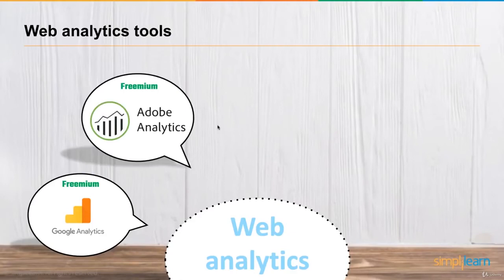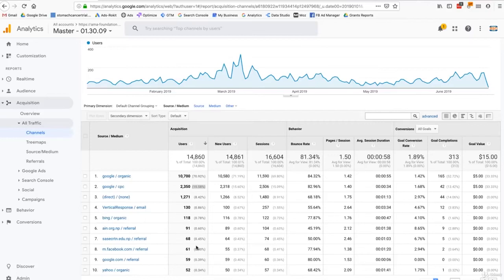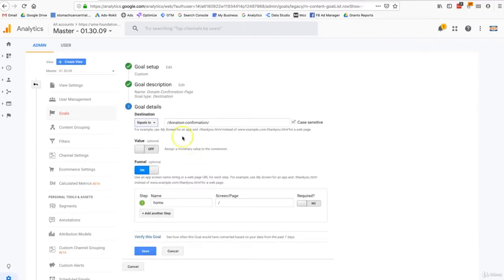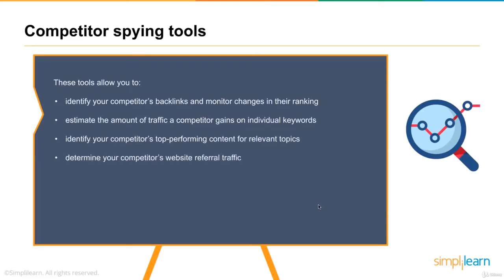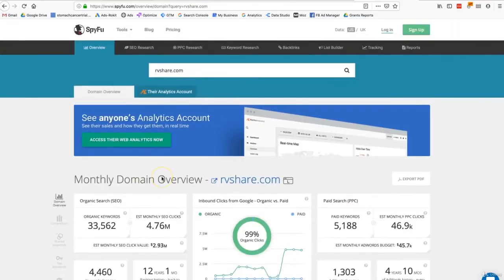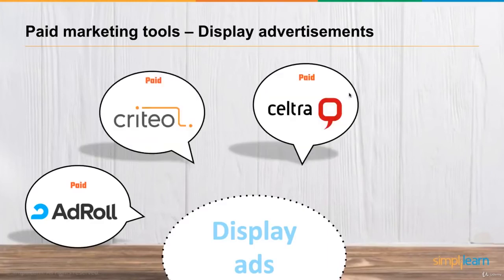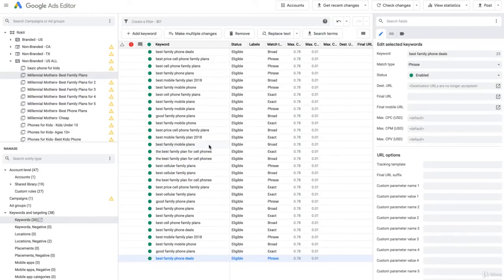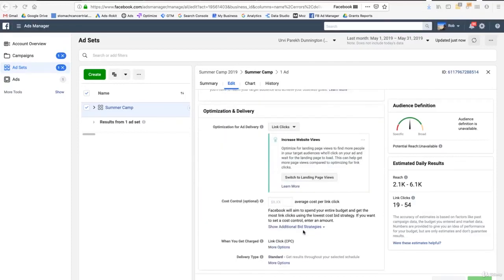5 Web Analytics Tools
This digital marketing course will talk about digital marketing, SEO, and its various concepts, social media marketing, Facebook ads, Instagram marketing, YouTube ads, content marketing, email marketing, affiliate marketing, and much more!